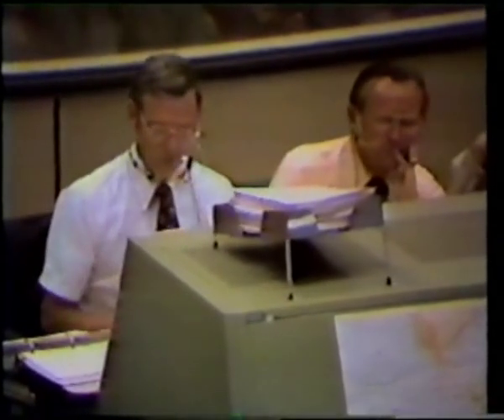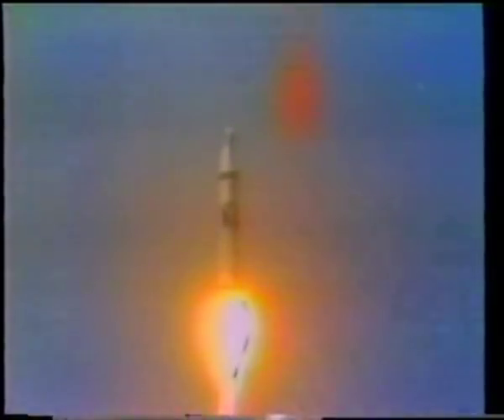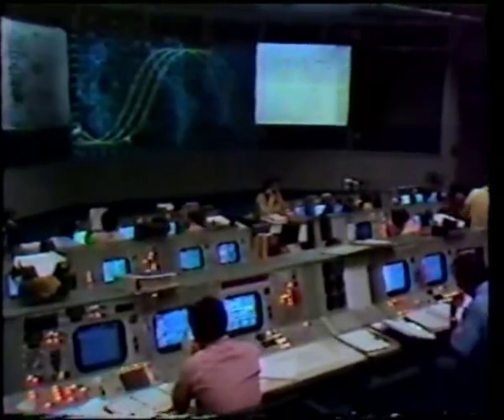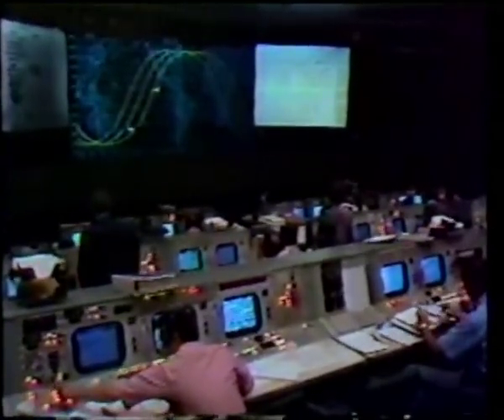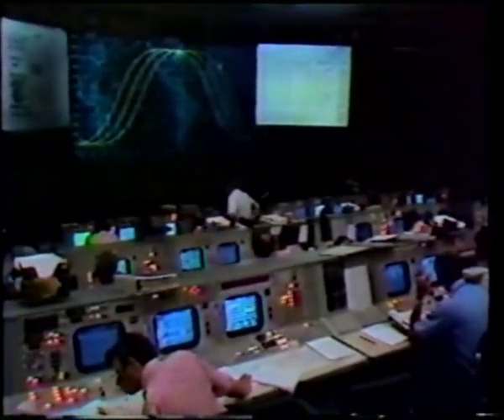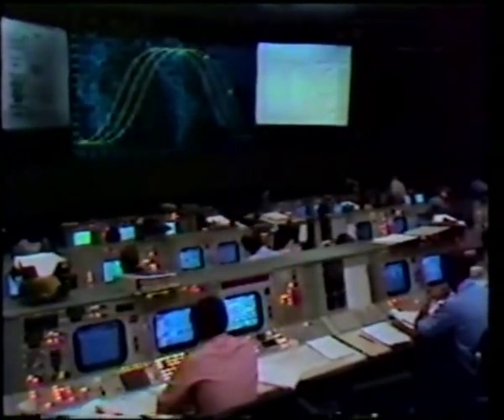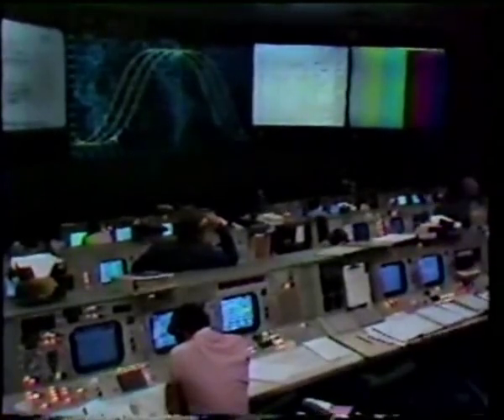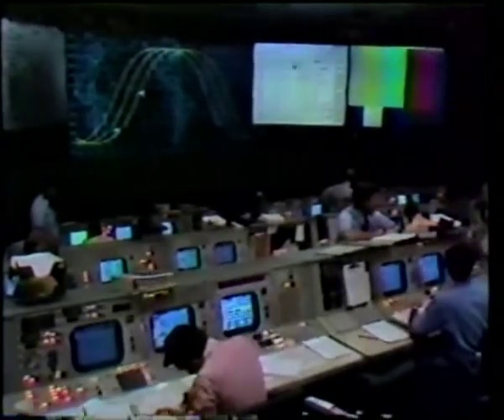ASTP TV Coverage - Apollo Launch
A near full raw footage video of the launch of the last manned Apollo mission - onboard are astronauts Tom Stafford, vance Brand and Deke Slayton.

15th July 1975.

Thanks to D for the videos.